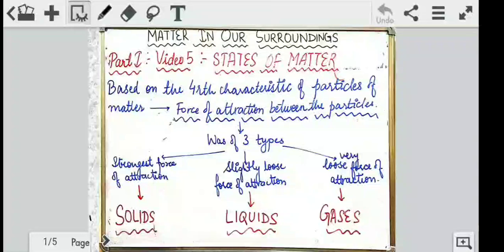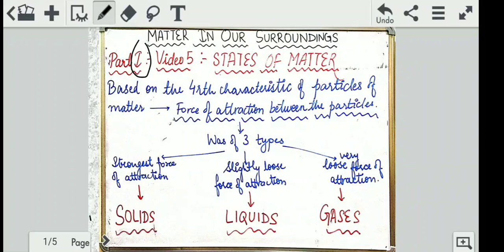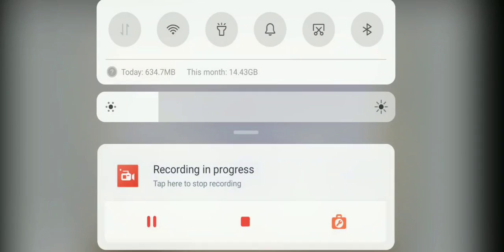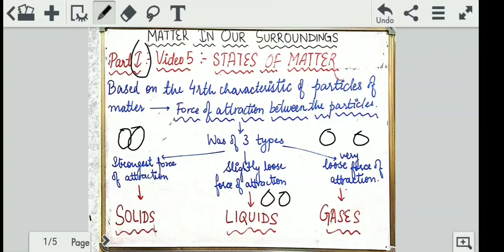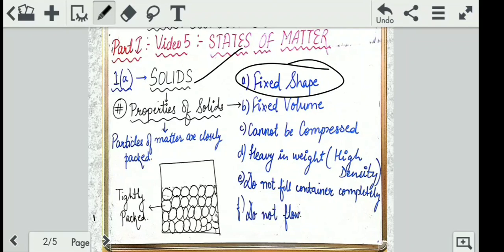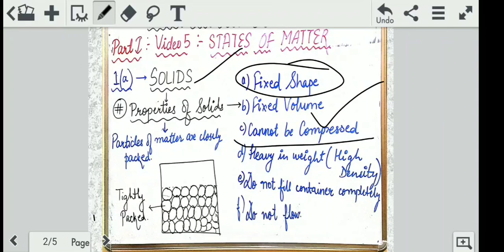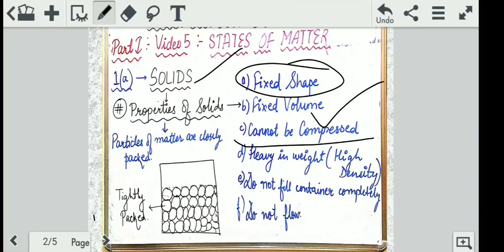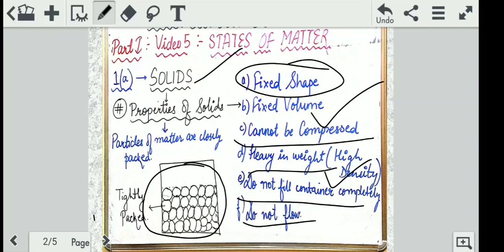Class 9th PART TWO VIDEO 5 Chapter 1 Matter In our Surroundings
States of Matter - Solids.